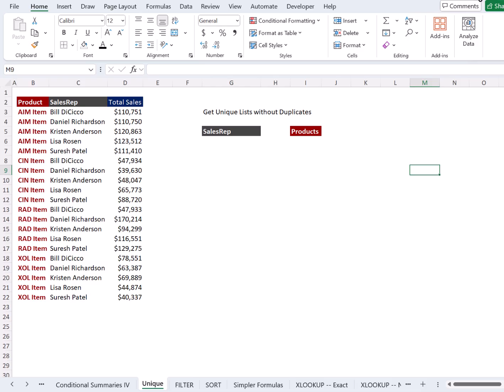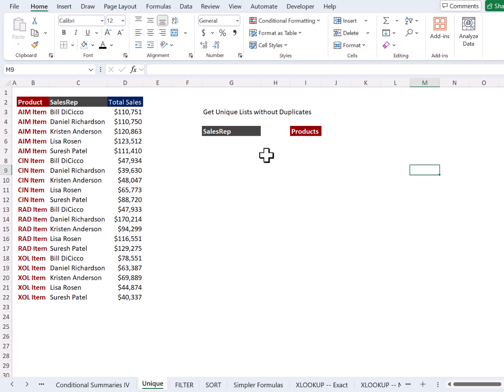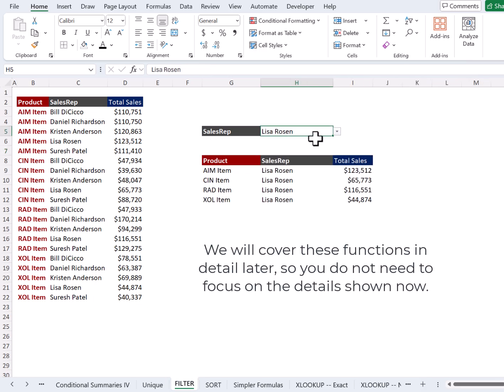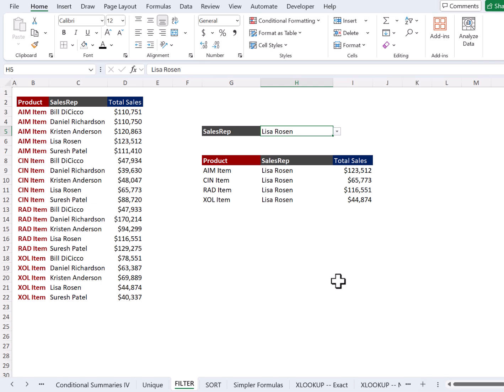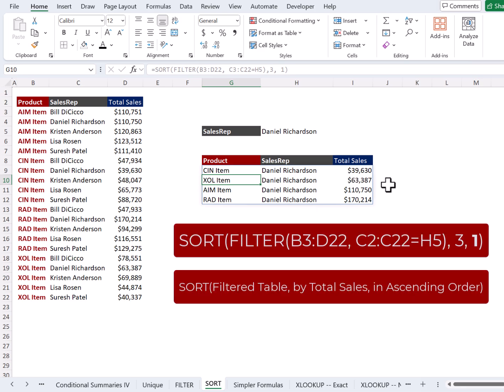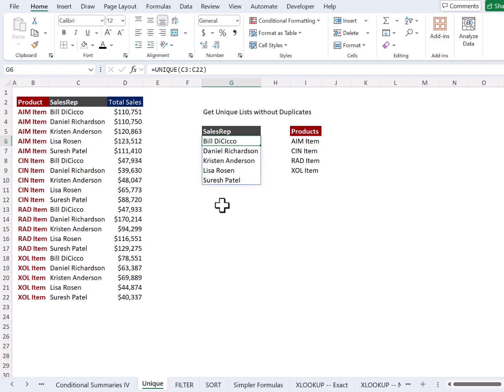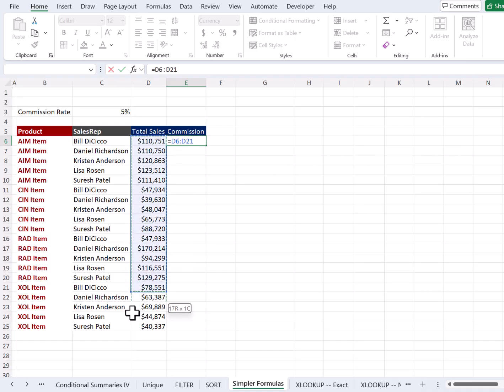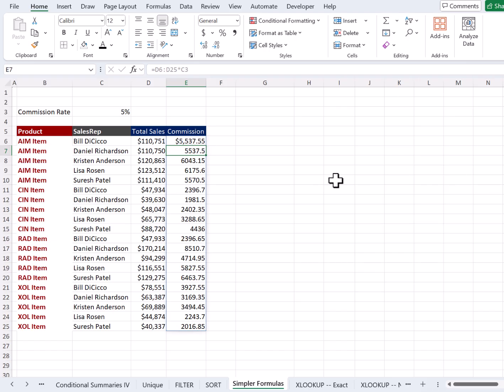Overview of New 365 Functions